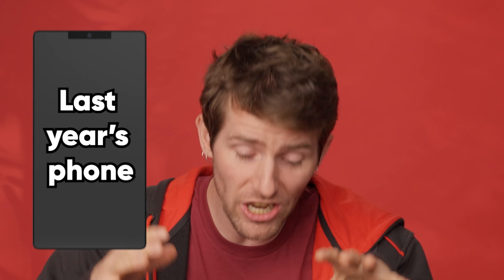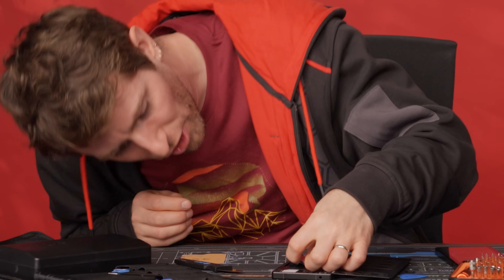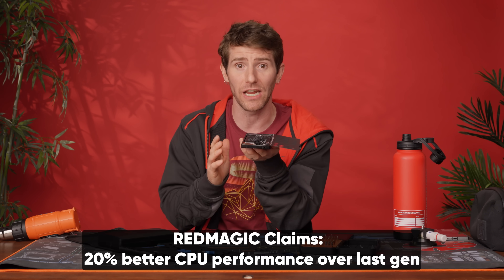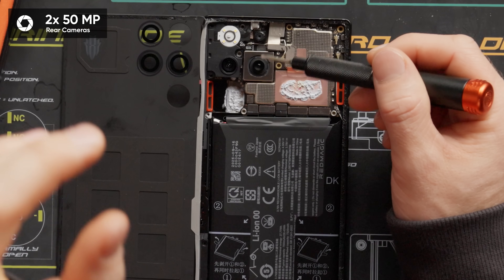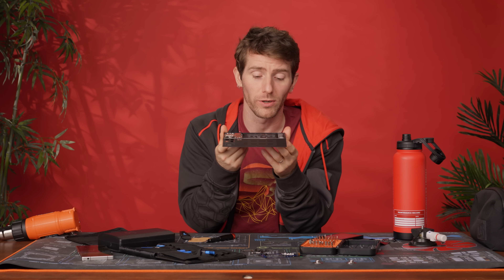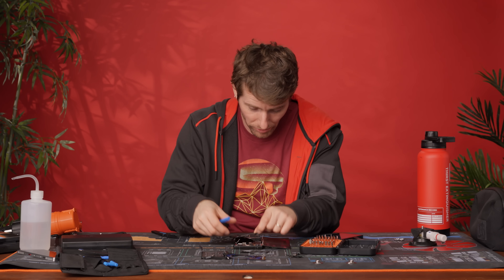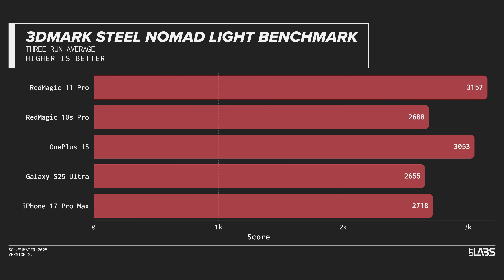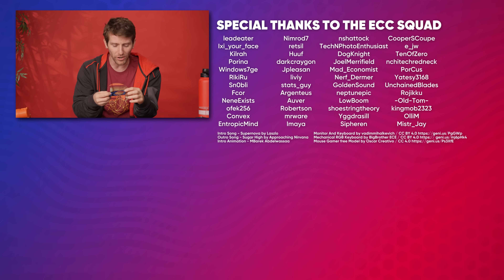This Water Cooled Phone is the Fastest We’ve Tested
The REDMAGIC 11 Pro is here! This water-cooled gaming phone is the FASTEST we've tested, rocking the Snapdragon 8 Elite Gen 5 and a massive 7500mAh battery. We tear down the world's first liquid-cooled mass-produced phone to see the dual cooling system, 144Hz AMOLED display, and NO camera bump. Get flagship power, a headphone jack, and true innovation.

Secretlab - Get up to $249 off during their Black Friday/Cyber Monday sale (ends Dec. 5 2025)

CHAPTERSs
0:00 Intro
0:53 LTT STORE BFCM!
1:47: Let's tear this bad boy down
2:35 Liquid Cooling Loop
3:32 More Cooling
5:36 GAMING
6:21 Cameras
7:51 Digging Deeper
8:24 Battery
10:08 SOC Situation
10:53 The Screen
11:19 Speakers
12:02 Labs Performance Numbers
12:45 MORA
13:56 Outro